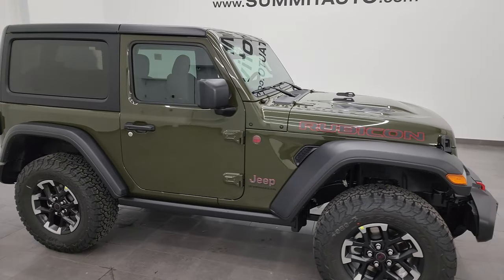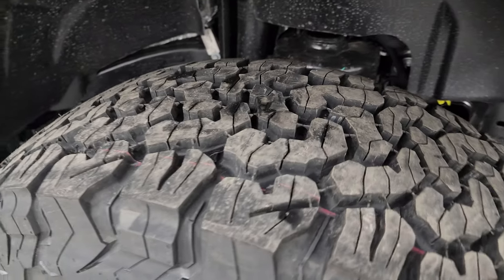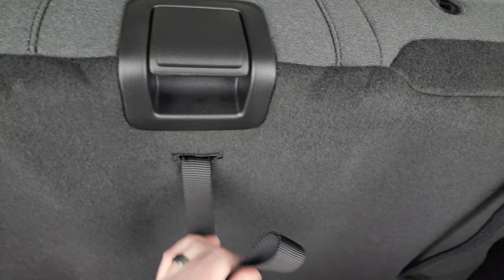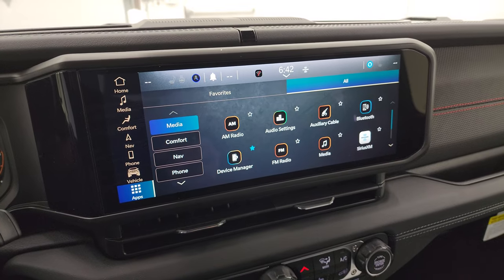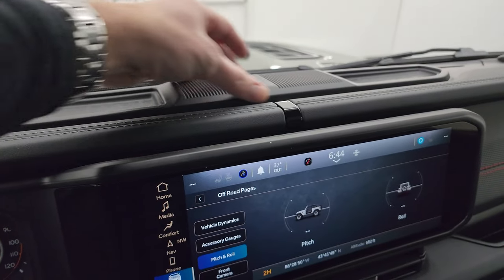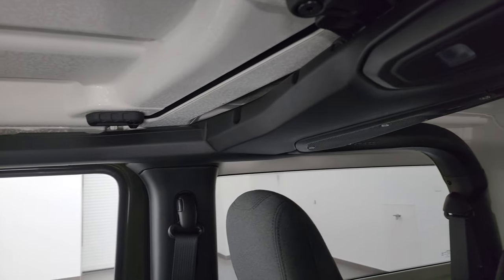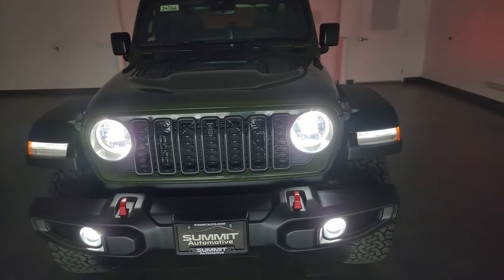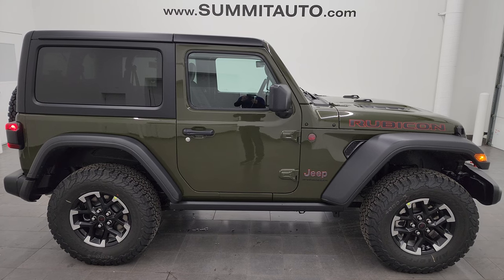2024 JEEP WRANGLER RUBICON 2 DOOR SARGE GREEN 4K WALKAROUND 24J166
This 2024 JEEP WRANGLER RUBICON 2 DOOR SARGE GREEN CLEARCOAT HARD TOP FOR SALE IN FOND DU LAC OSHKOSH WISCONSIN 54935 is the vehicle we did walk around review of today.

Thank you for checking out this video of this 2024 JEEP WRANGLER RUBICON 2 DOOR SARGE GREEN CLEARCOAT HARD TOP FOR SALE IN FOND DU LAC OSHKOSH WISCONSIN 54935

STOCK: 24J166
MSRP: $60,865
MILES: 12
MAKE: JEEP
MODEL: WRANGLER
VIN: 1C4PJXCG8RW120250
LOCATION: FOND DU LAC OSHKOSH WISCONSIN, 54937 TRUCKS ON 41

• 3.6 Liter V6 DOHC Engine, 285 Horsepower
• Two Door with 3-Piece Modular Hard Top
• Rubicon Package
• 8 Speed Automatic Transmission
• Automatic Transmission Center Console Shifter
• 4x4 Floor Shifter Four Wheel Drive 4WD
• Selec-Speed Crawl Control
• Dark Charcoal Cloth Seats
• Bucket Seats
• 2nd Row Bench Seating
• 4 Auxiliary Upfitter Buttons
• Heated Power Mirrors
• Electronic Stability Control Traction Control ESC
• Axle Lock
• Sway Bar Link Disconnect
• BF Goodrich All Terrain KO T/A LT285/70 R17 Tires
• Gorilla Glass Windshield
• LED Fog Lights
• LED Headlights
• Rock Rails
• 12.3" Uconnect 5 Touchscreen Radio
• 7-Inch Multi-View Display
• Alpine Premium Audio Sound System
• Offroad Pages With Temperature Guages, Pitch And Roll Display, and Drivetrain Display
• Factory Subwoofer
• Swing Open Rear Door with Manual Raise Glass
• Factory Floormats
• Air Conditioning AC
• Cruise Control
• Power Locks
• Power Windows
• 115V / 150W Auxiliary Power Outlet
• 3 Year / 36,000 Mile Remaining Factory Bumper to Bumper Warranty, Whichever comes first
• 5 Year / 60,000 Mile Remaining Powertrain Factory Warranty, Whichever comes first
• Sarge Green Clearcoat